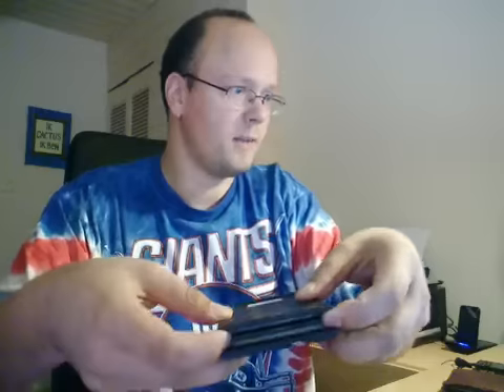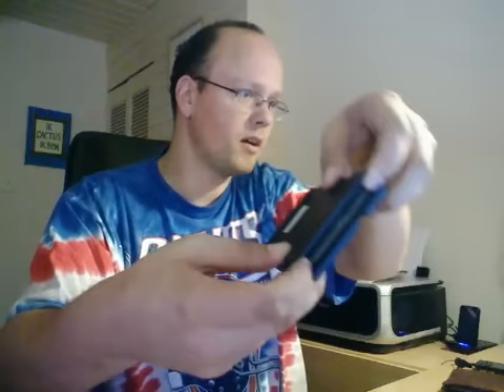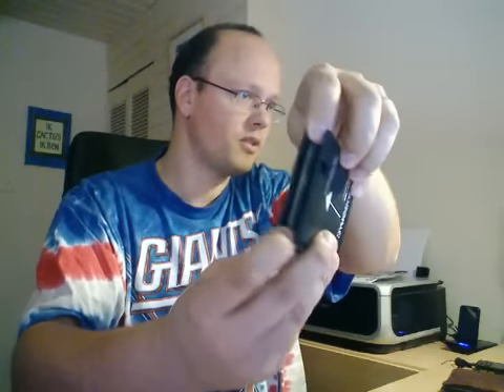Cleaning Odyssey 2 cartridges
Recently one of my subscribers emailed me about a problem he had with his newly acquired G7000.
What he I noticed about 2 of the games is that it would reset the machine if he touched the games. His other games are fine.

I think it's the cart for sure! I have that problem with one of my Terrahawks / Attack of the Timelord cartridges. This can happen to cartridges that are worn out a little. The metal contacts in some cartridges can oxidise and even wear out a little. Some carts are more susceptible to that sort of thing than others.

You can slide back /push in the metal protective part on the bottom side of the cart
plastic - metal bit - plastic

push in the metal part.

this will expose the cartridge contacts and make them easy to clean. A good clean with a cotton swab and alcohol does wonders for this type of problem. Same procedure as with other consoles.

Rarely do the contacts have to be reinforced with a small strip of metal - it's easier to get a new cart somewhere in most cases if it comes to that.

He also had a question about opening up one of his gamecarts. Opening up a videopac/odessey2 cart without damaging it is difficult. I have never had to open one up and it looks more 'clicked' together but it could very well be glued shut. I am not sure. But for cleaning the cart it is not necessary to open it up.

Then he wondered if it is safe to switch the cartridges while the machine is turned on?
I always switch of the mains before changing a cart, I have a switched power strip and it works wonders. Prevents any damage to the system and carts - but for some reason it is possible to change carts 'hot'. My friends did it to their machines all the time and some of them still have their consoles in working order! But I think it is better for the circuits not to change the carts with the console turned on.

Turning on the G7000 without a cartridge in the slot is a feast - the thing starts to display some initialisation routines but it really looks random. A lot of the bios/code is on the actual game carts the machine itself really can't do much on its own.  Basically it is a 'crashed' machine when it is turned on without a cart. It can even make sounds sometimes in this state!